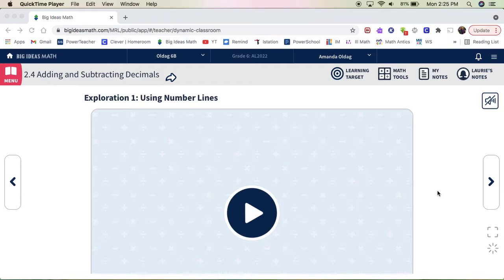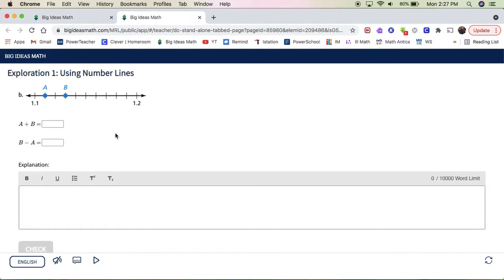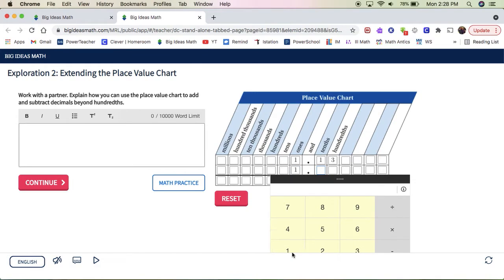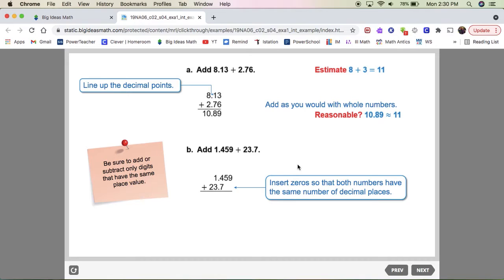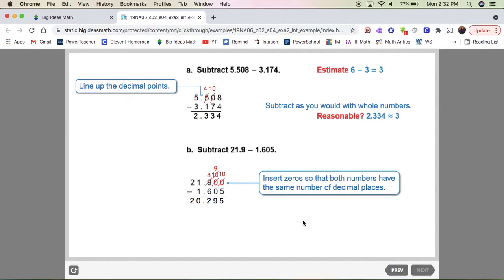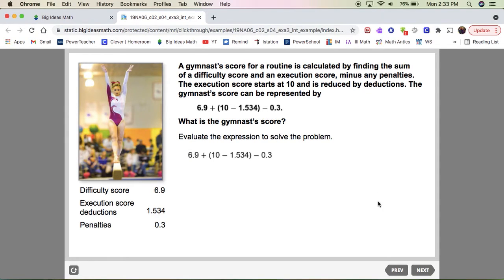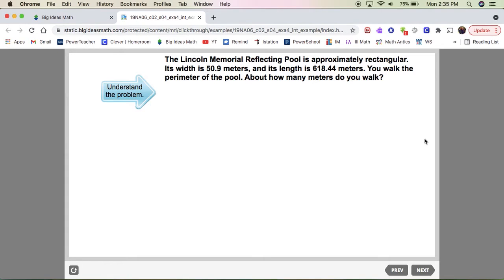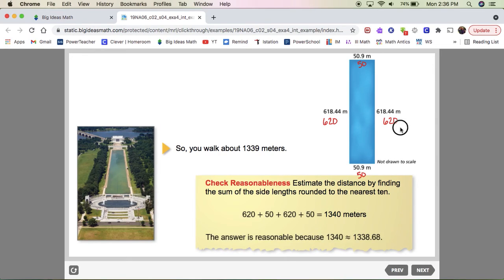Math 6 2.4